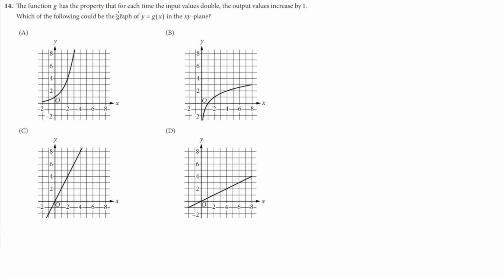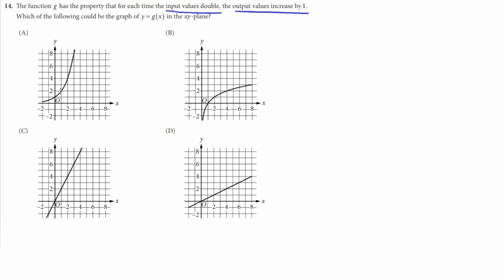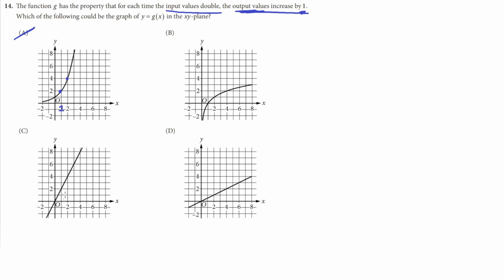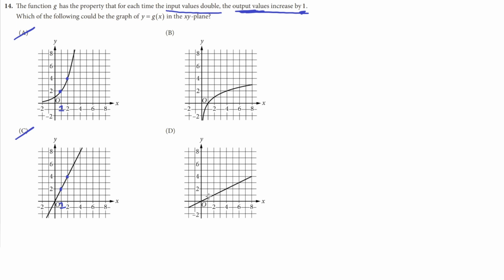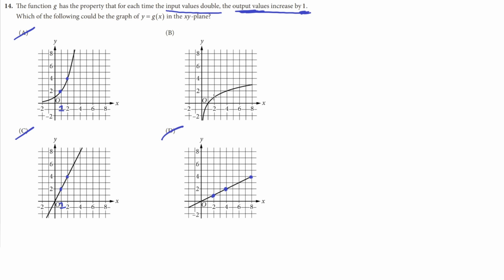AP Precalculus Practice Test 1 - Section 1 - Question 14